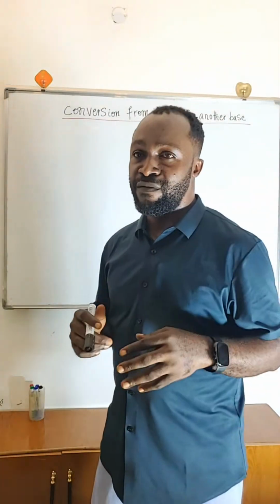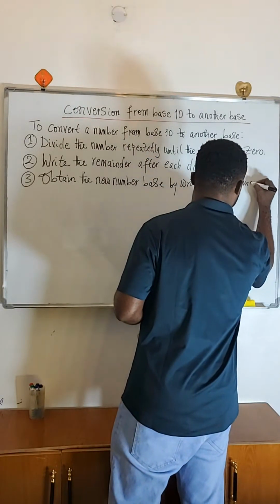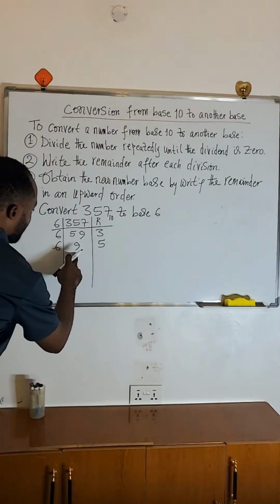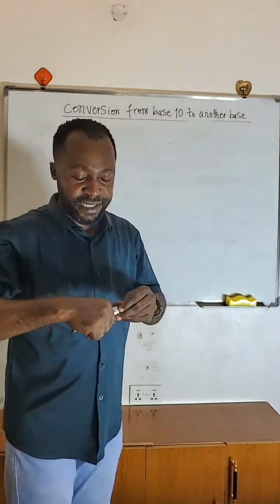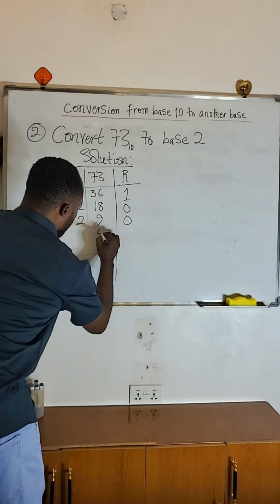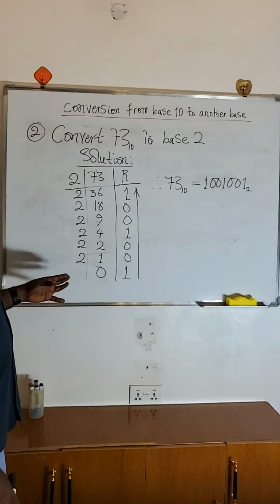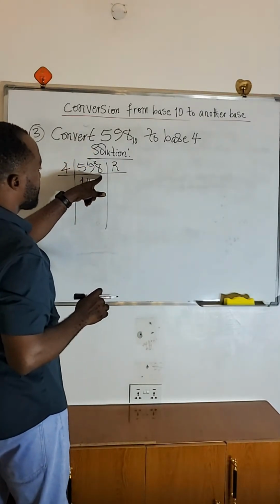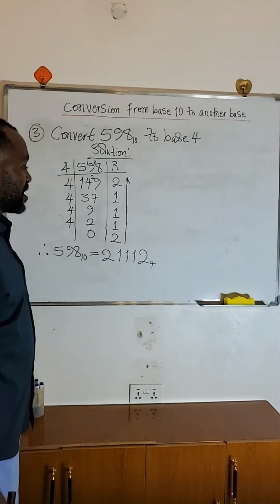CONVERSION OF NUMBERS FROM BASE 10 TO ANOTHER BASE